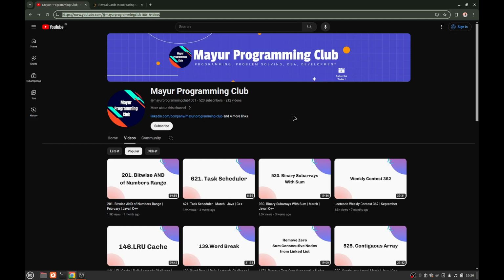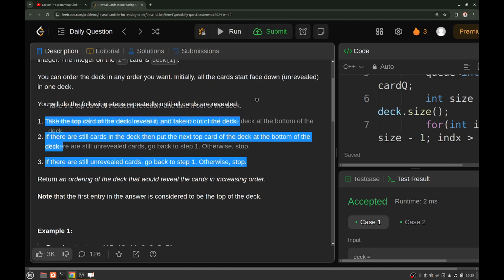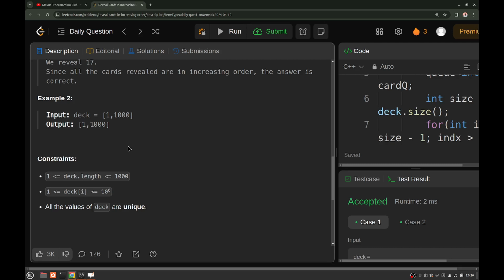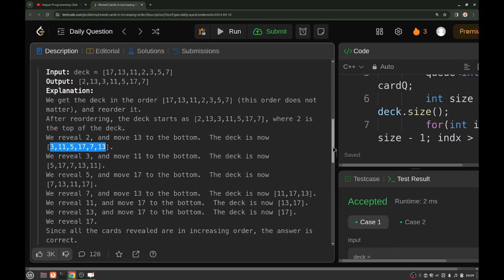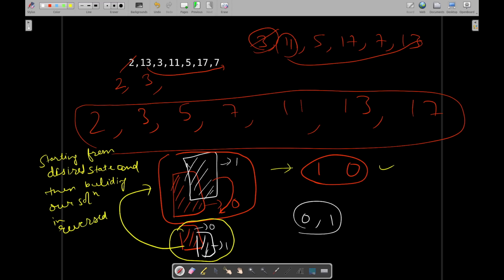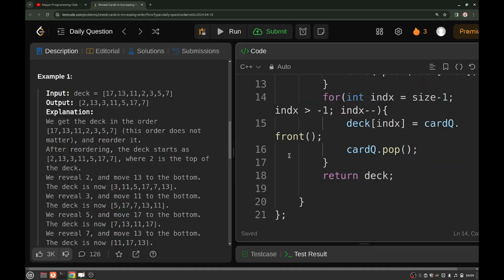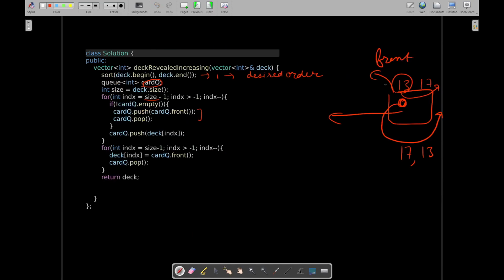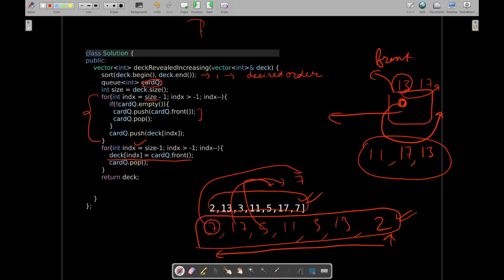950. Reveal Cards In Increasing Order | April | Java | C++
Daily Leetcode Challenge | April